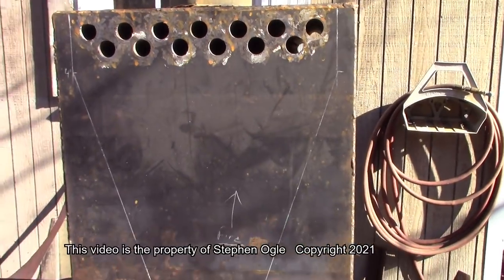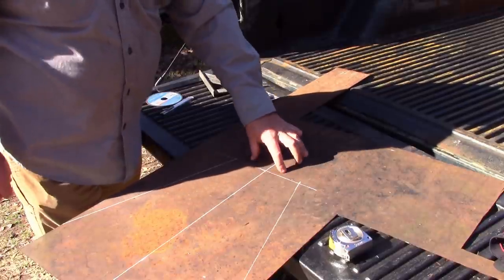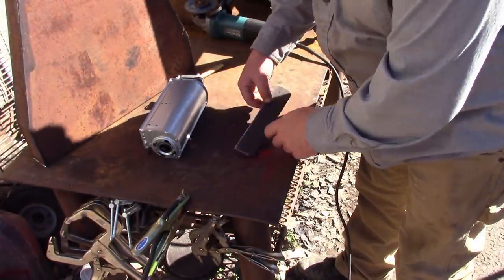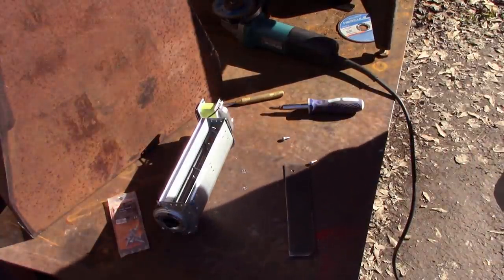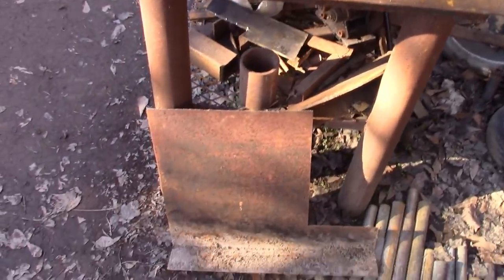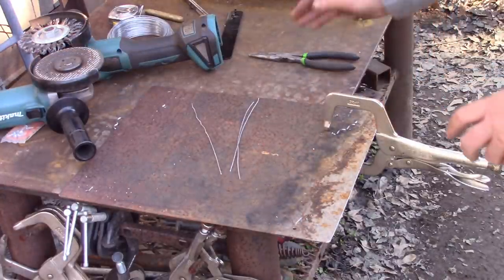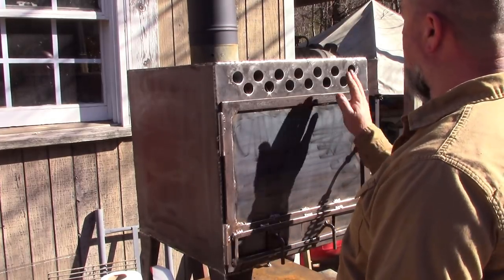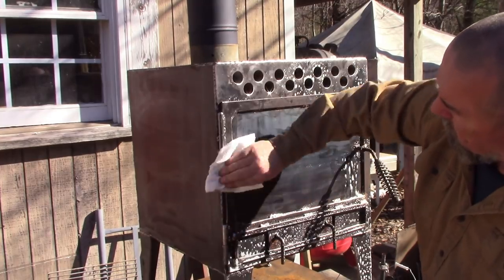#172 Building a Woodburning Heater with a Blower Part 3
The conclusion of this build including the Fire Grate, Heat Shield, Blower and Channel install. Then the test burn and paint.